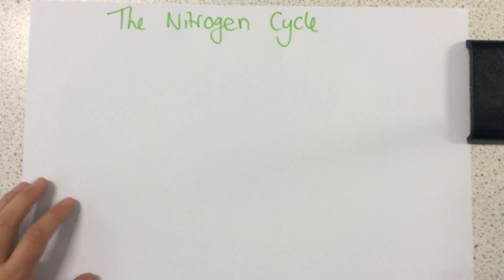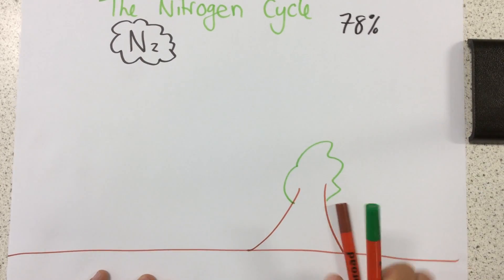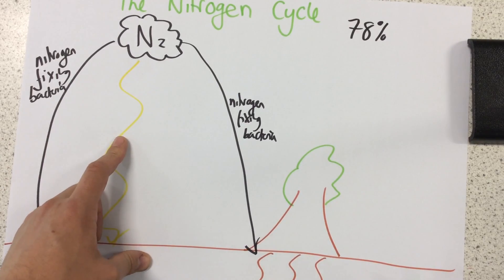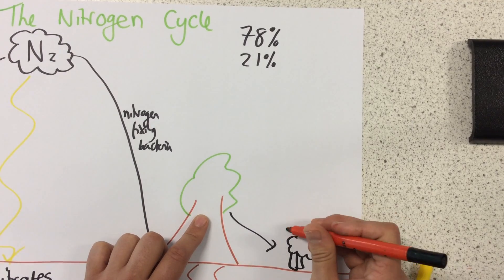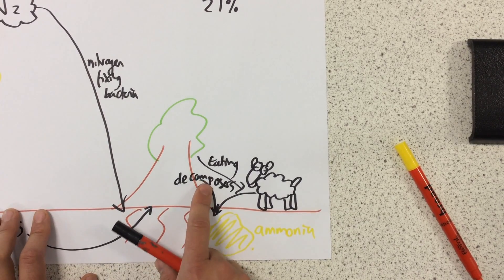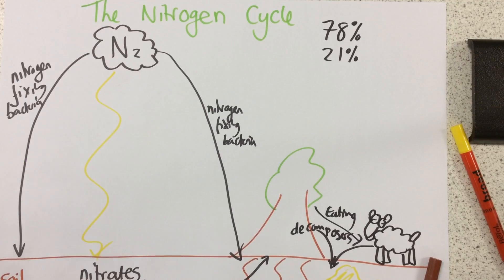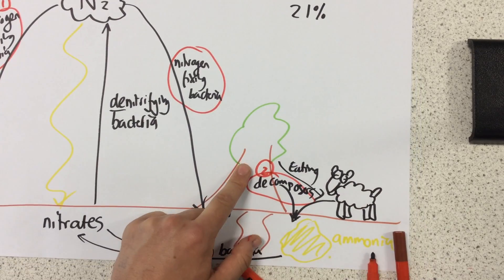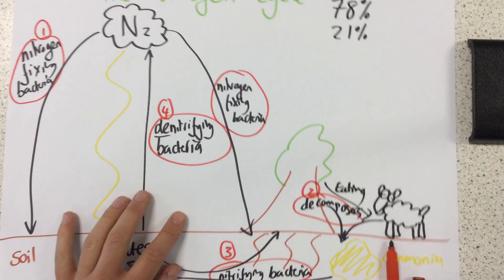Nitrogen Cycle - p73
A short video to explain how nitrogen is cycled throughout the environment.